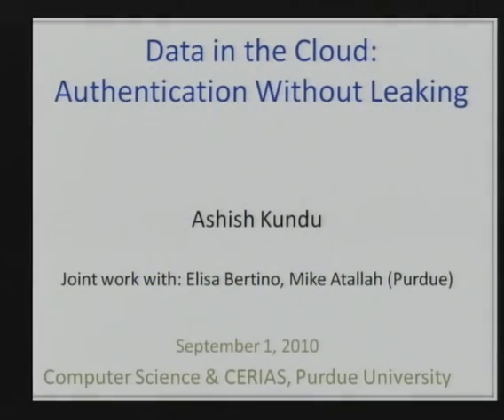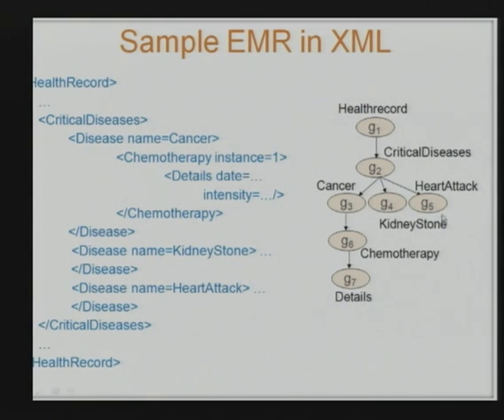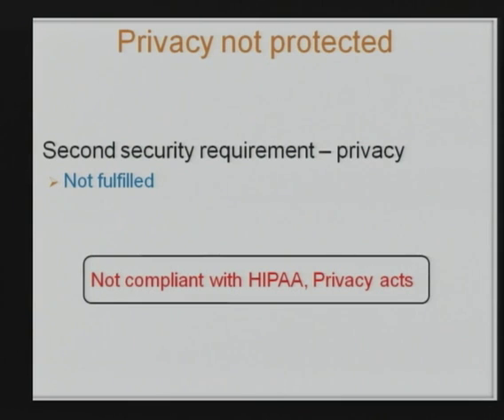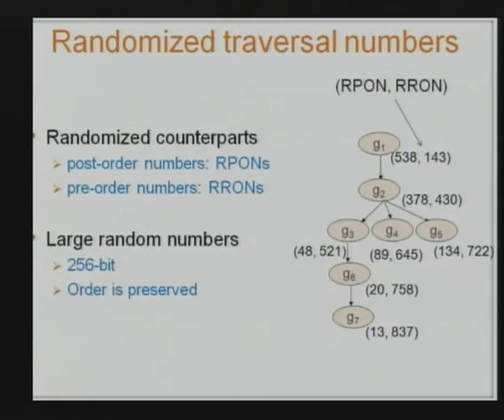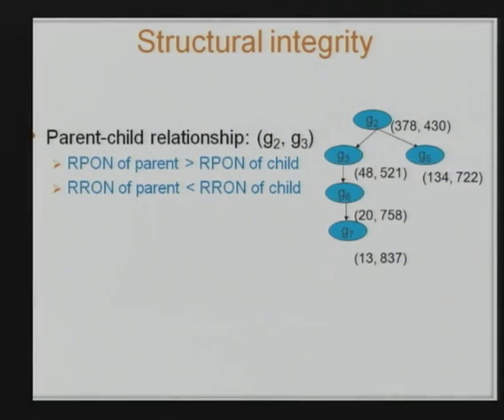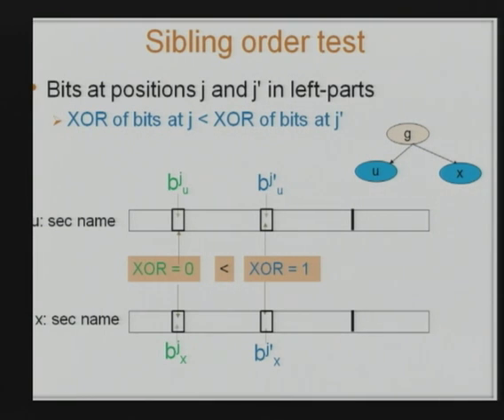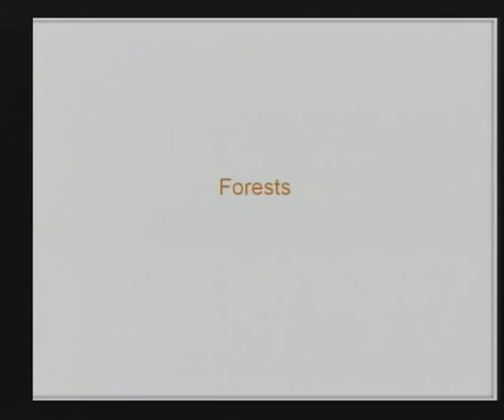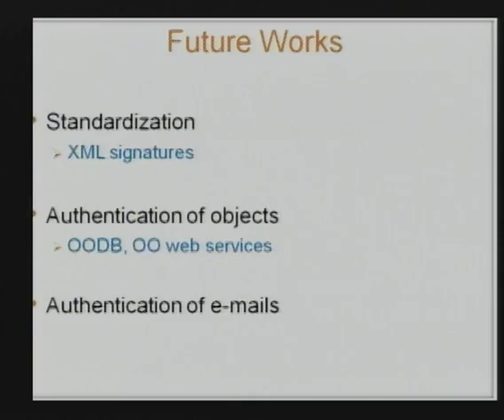2010-09-01 CERIAS - Data in the Cloud: Authentication Without Leaking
Recorded: 09/01/2010

Data in the Cloud: Authentication Without Leaking

Ashish Kundu, Purdue University

Assurance of authenticity as well as confidentiality of data is an important problem, in cloud computing and in third-party data distribution environments. Existing data authentication schemes for structured and semi-structured data such as trees and graphs leak information, leading to privacy and confidentiality breaches. We have developed schemes for leakage-free authentication of trees and graphs. Our schemes are provably secure and efficient. In this talk, I would present these schemes as well as describe how to address the problem for disconnected trees/graphs (forests) (e.g., a set of databases). Time permitting, we would discuss some of the applications of these schemes. Our solutions have several applications in the cloud-based service offerings such as in the database and e-mail as services, storage and distribution of healthcare and biological data, and in security of social networks.

Ashish is as an advisee of Prof. Elisa Bertino. His research interests are broadly in the area of &quot;how to build secure and dependable systems and services&quot;. In his doctoral thesis, Ashish is addressing the problem of &quot;How to Authenticate Trees and Graphs Without Leaking&quot;. One of his papers related to his thesis received the Best Student Paper at the IEEE Enterprise Computing conference in 2006. Prior to joining Purdue, Ashish was a Research Staff Member at IBM India Research Lab for about five years. At IBM Research, Ashish worked on distributed and pervasive systems. He has been (co-)inventor in several patents. He has also been awarded with the IBM Bravo award as well as two IBM Plateau awards for his contributions.